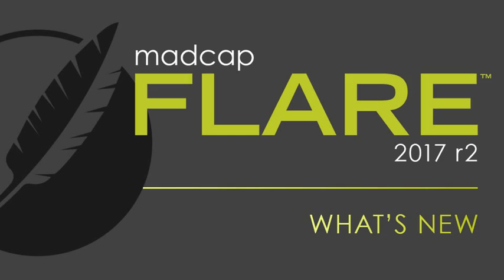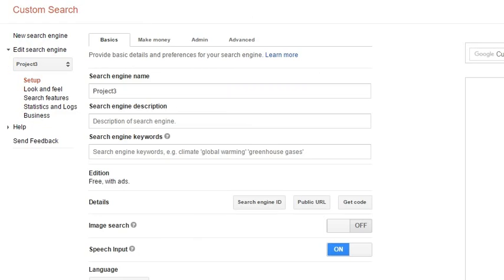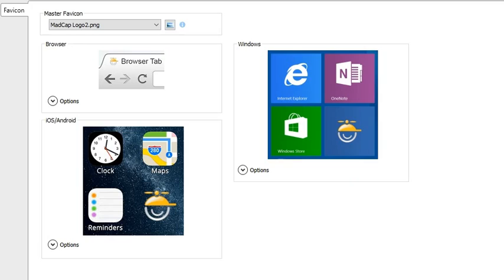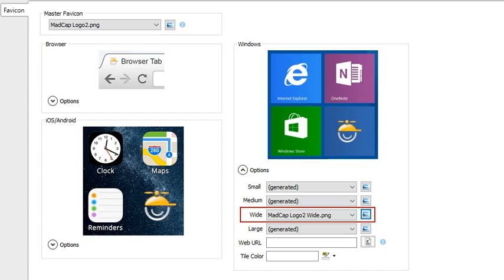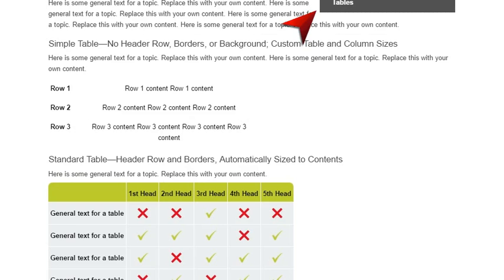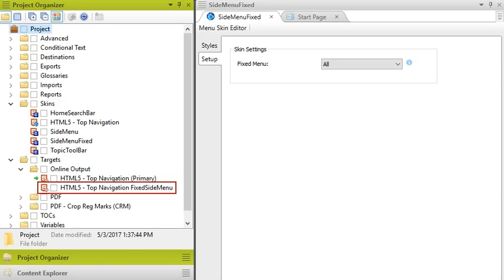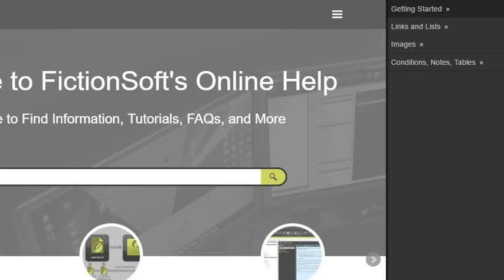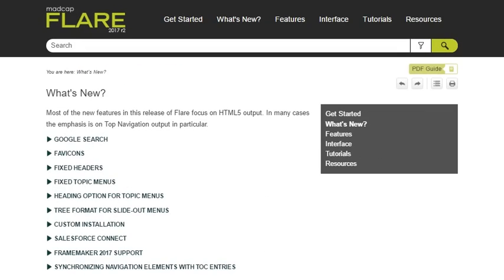What's New in MadCap Flare 2017 r2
MadCap Flare 2017 r2 adds Salesforce integration for Clean XHTML output, Google Search for Custom Search Engine (CSE), several Top Navigation updates for improved navigation and control, compiler improvements for faster compile times, and much more.